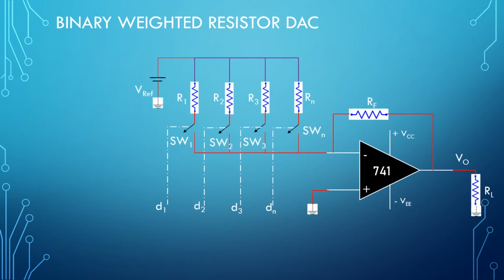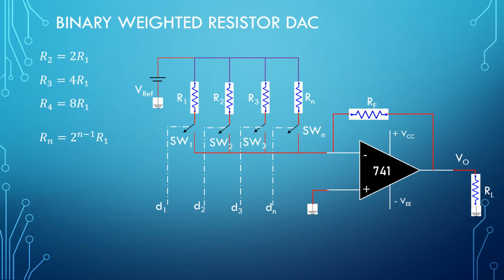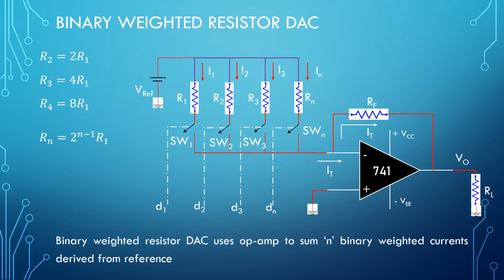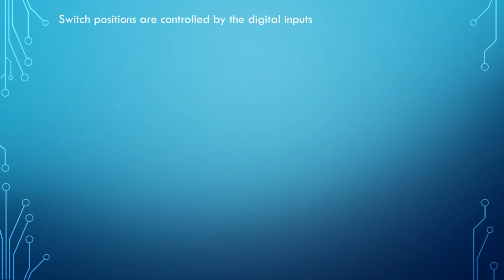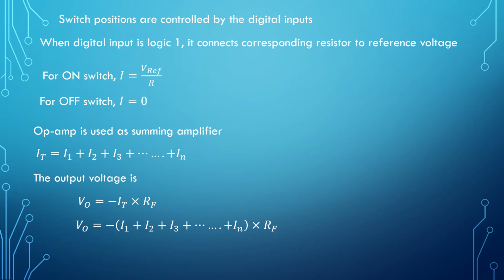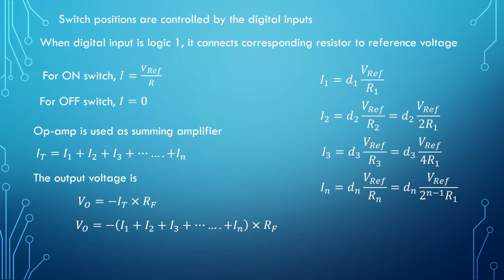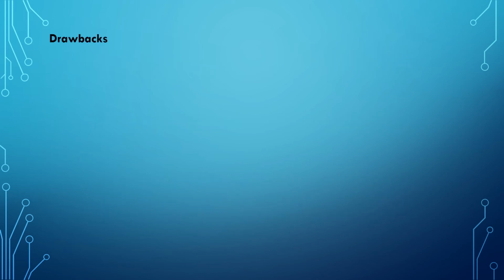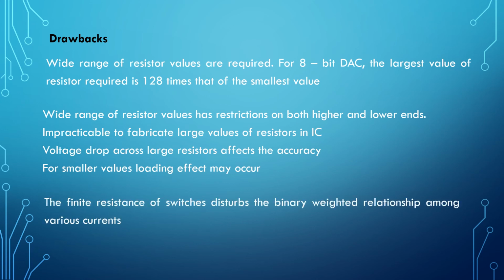Binary Weighted DAC